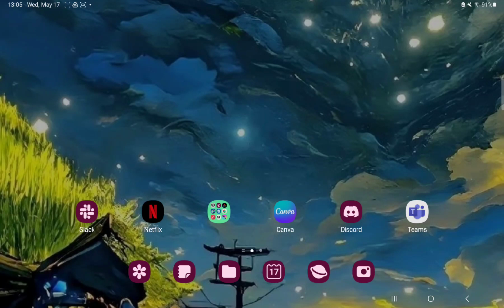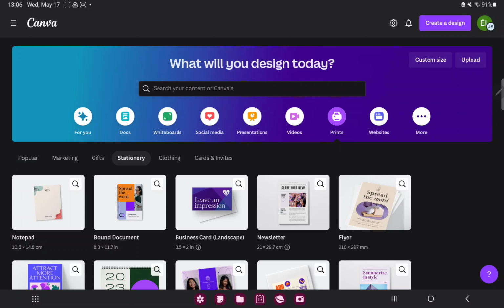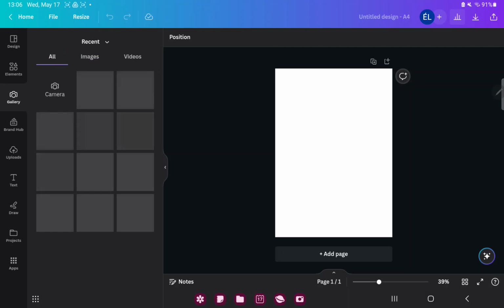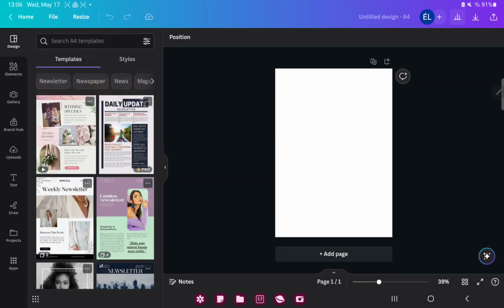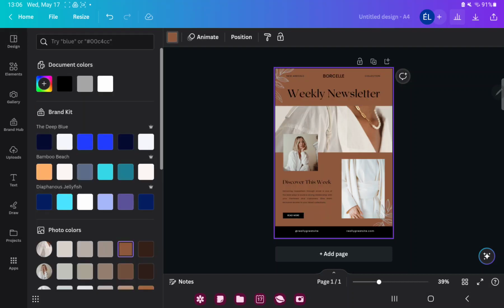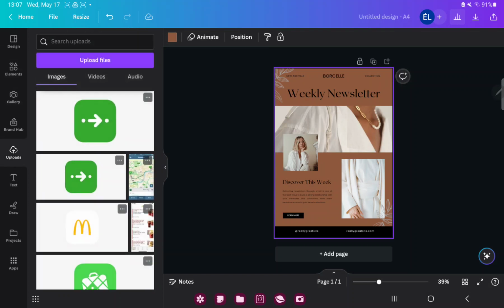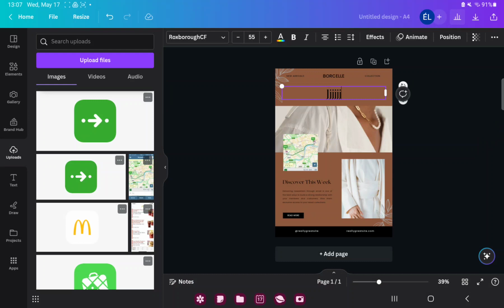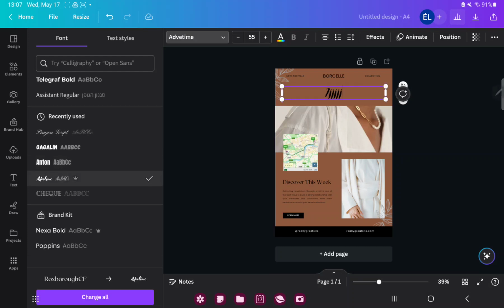How to design a newsletter on Canva?